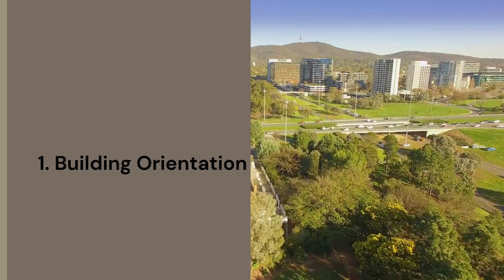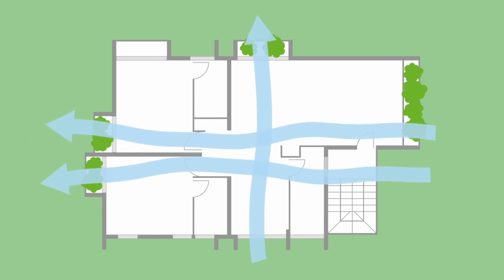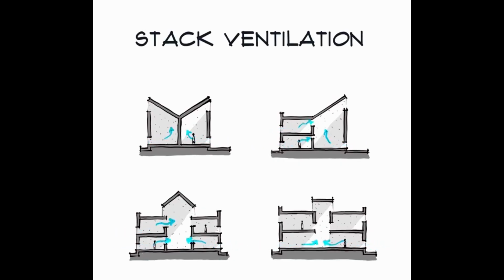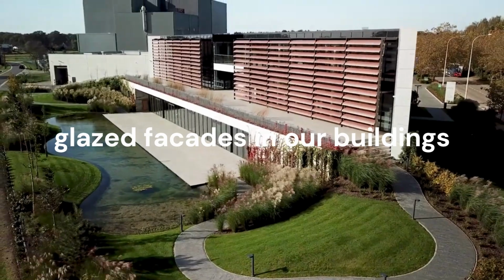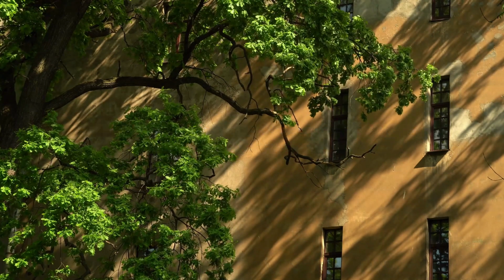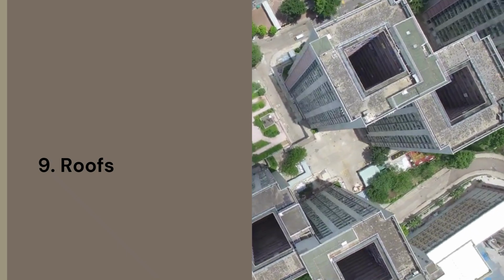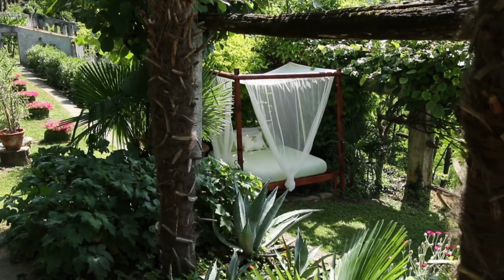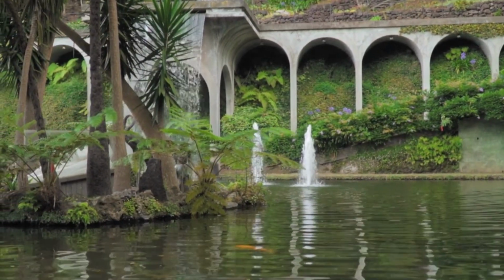passive design strategies for hot and dry climate